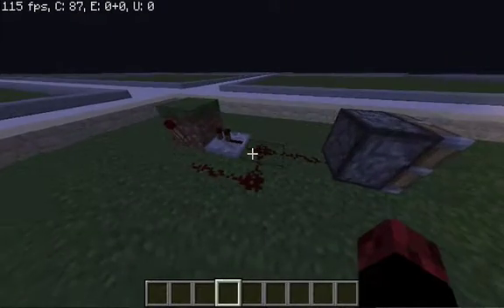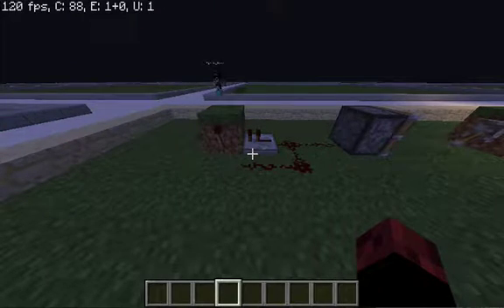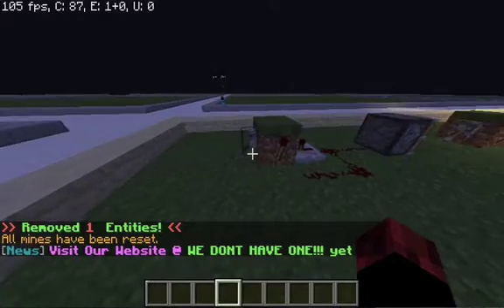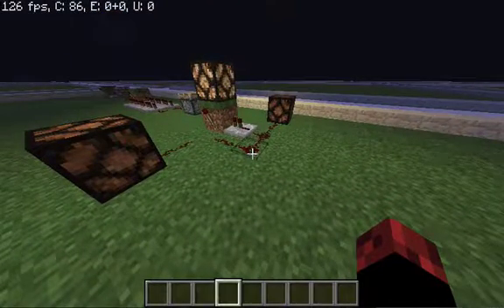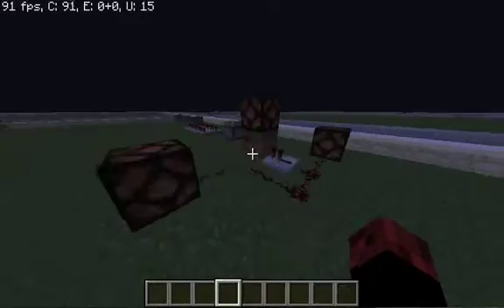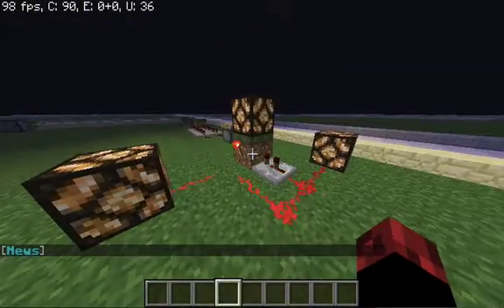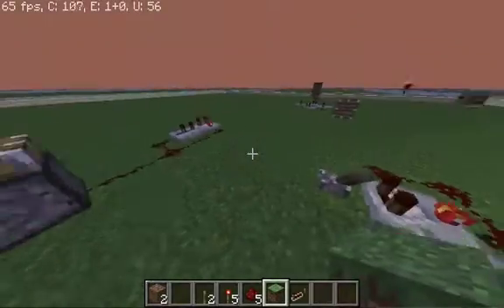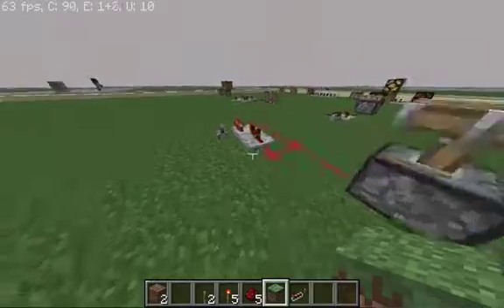Red Minecraft: Episode 1: Redstone Clocks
My mineraft server ip